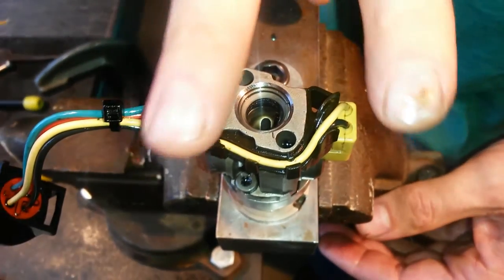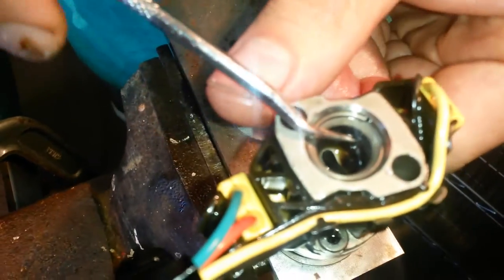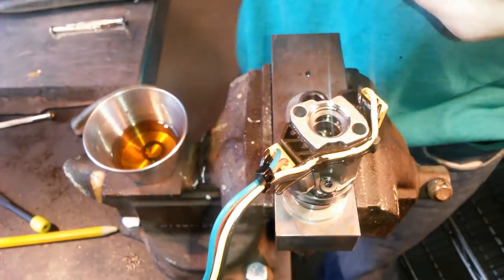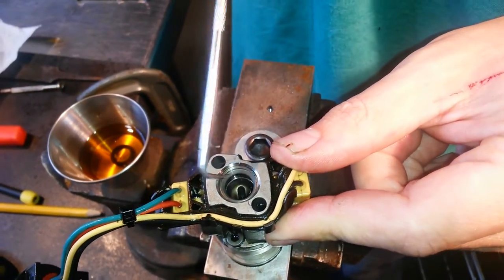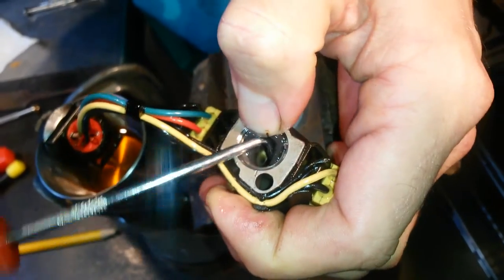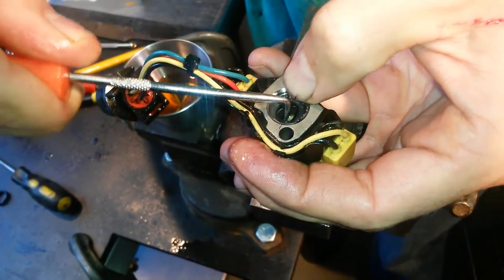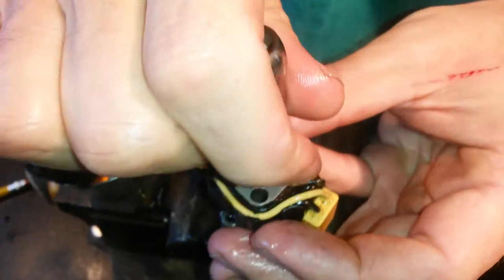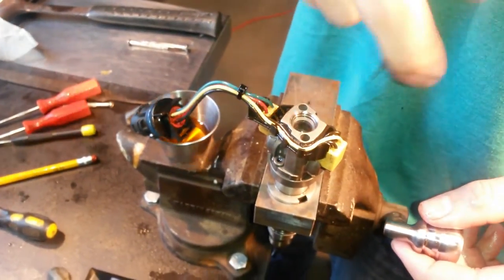Ford 6.0L Diesel Injector Top Seal Series (Video 2 of 3) How to Replace Your Top Seals In-Cab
Ford 6.0L Diesel Fuel Injector Top Seal Video Series:
Video 1: Overview ~What and Where is This Seal & Why Do I Need To Replace it?
Video 2: (THIS VIDEO) Seal Replacement in the Cab, Without Removing the Fuel Injector
Video 3: Seal Replacement on the Bench With 3 Different Methods of C-Clip Removal

ALWAYS REPLACE YOUR FUEL INJECTOR TOP SEALS WHEN REPLACING YOUR NIPPLE CUP SEALS. THINK OF THEM AS A PAIR.

   The high pressure oil system on the Ford 6.0L Diesel has many seals which can develop leaks over time. As these engines get older, more and more people are encountering leaks at the Nipple Cups. There are 2 seals which seal the Nipple Cup to the oil Rails and fuel injectors. One is the Nipple Cup Seal and one is the Fuel Injector Top Seal.
    You must replace them both at the same time because a bad Nipple Cup seal always attacks and destroys the fuel injector top seal.  How does this happen? Well the high pressure oil that leaks past the Nipple Cup Seal follows the body of the nipple cup down to the Fuel Injector Top Seal on the other end. Depending on the severity of your leak you can have minor wear, or complete failure. A completely bad nipple cup seal can take our your top injector seal in less than 1000 miles if it is bad enough.
    A leaking nipple cup seal on its own generally will not cause a hot no start. It takes the destruction of the fuel injector top seal buy this nipple cup seal leak to cause a no start.

At HHC Diesel we have spent A LOT of Time, Money & Energy in the solution to this problem. We sell the best Nipple Cup Seals on the market and the ONLY Nipple Cup Solution that will not allow a failed nipple cup seal to destroy your top seals. Our Bulletproof Nipple Cups have a patented deflection groove built-in that will deflect any leaking oil harmlessly away from your top injector seal. Ours are also made out of hardened tool steel and have an optimized shape and size for the best seal.